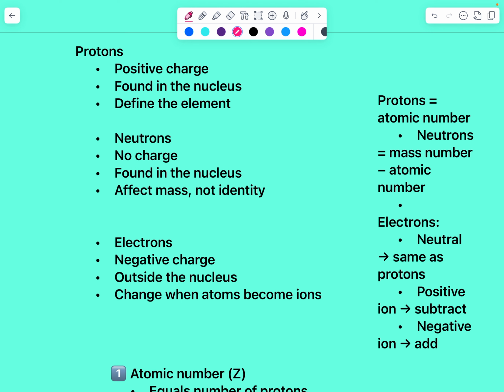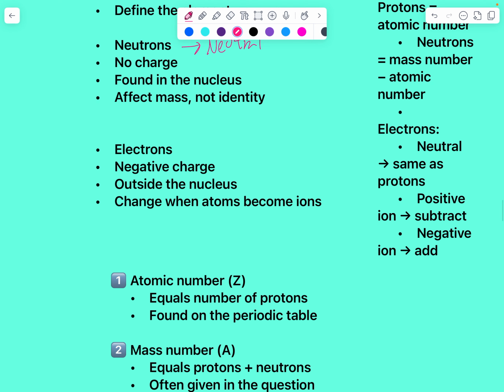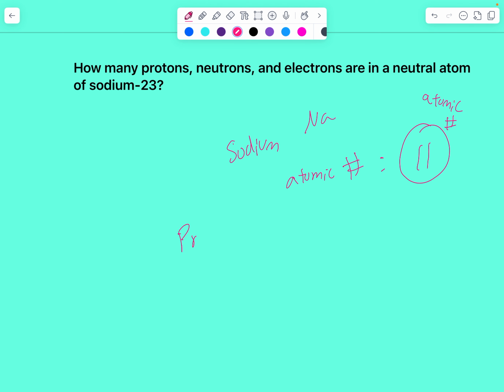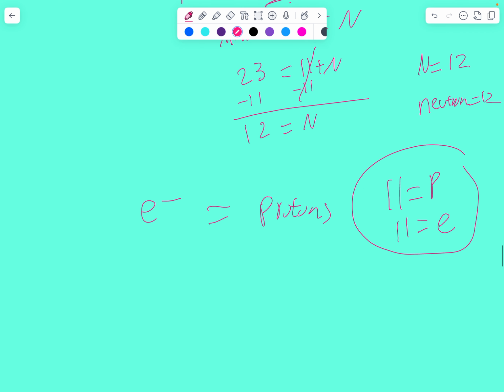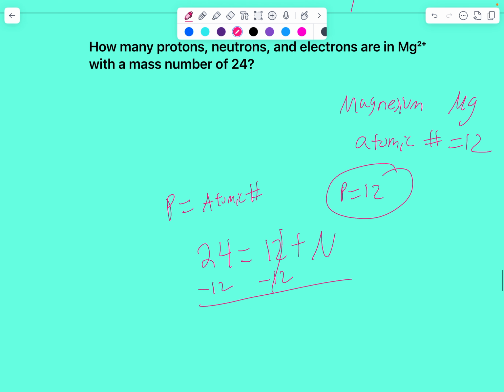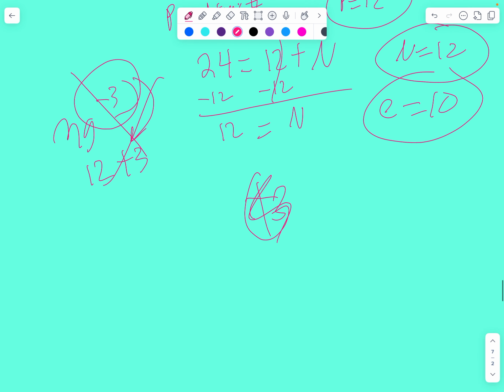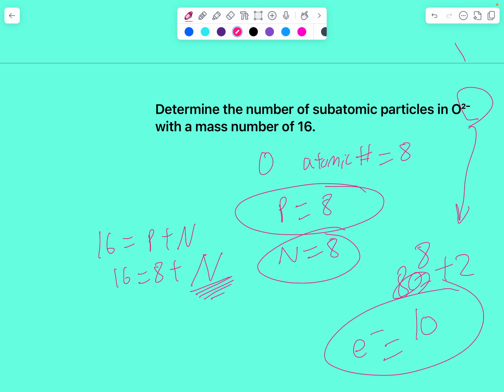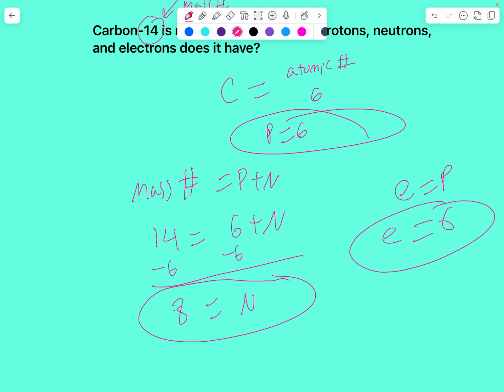Counting Protons, Neutrons & Electrons | Ions and Isotopes (Gen Chem 1)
Counting protons, neutrons, and electrons sounds simple — but it’s one of the most missed topics in General Chemistry 1.

In this video, we walk step-by-step through:
• Neutral atoms
• Positive and negative ions
• Isotopes

This video is perfect for Gen Chem 1, nursing, pre-med, and allied health students.

No memorization tricks — just clear rules and worked examples.